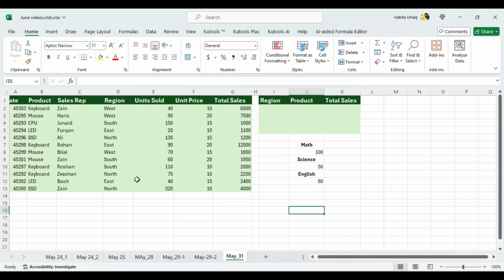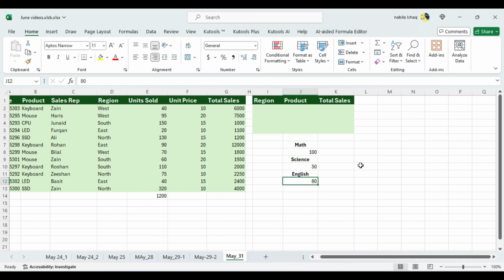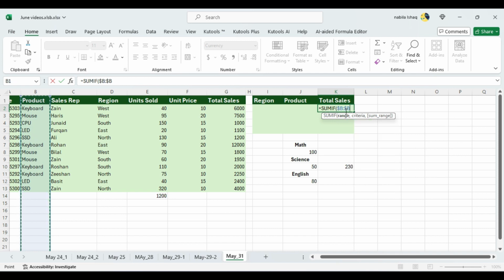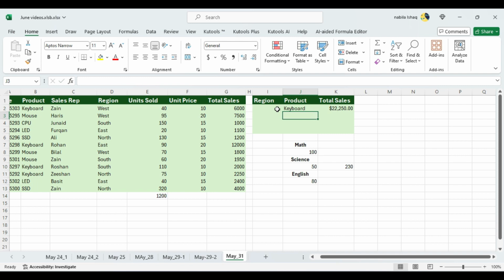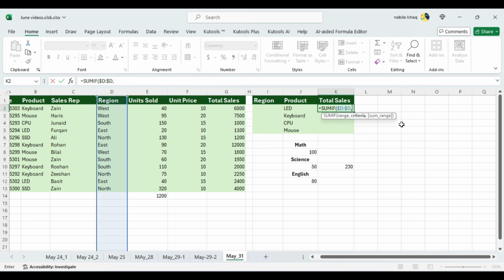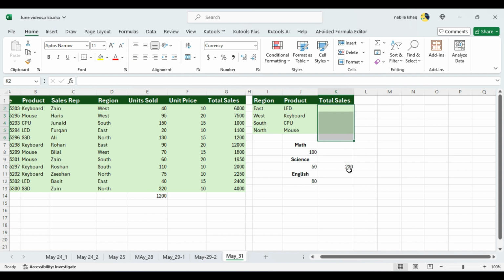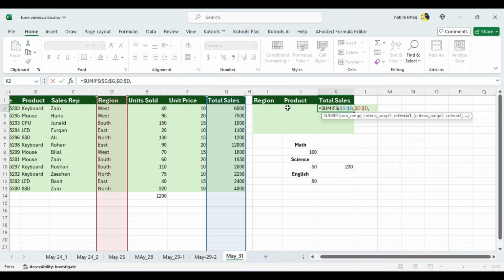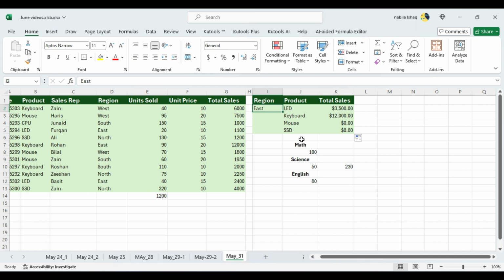How to Use SUM, SUMIF, and SUMIFS in Excel: Complete Tutorial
Hello Everyone!
Welcome to Excel Remix. In this tutorial, we will learn the powerful Excel formulas SUM, SUMIF, and SUMIFS. These formulas are essential for anyone looking to analyze data efficiently in Excel. Whether you are a beginner or looking to sharpen your Excel skills, this video is perfect for you.

In this video, you will learn:

1. How to use the SUM formula to add up a range of numbers.
2. How to use the SUMIF formula to sum values based on a single condition.
3. How to use the SUMIFS formula to sum values based on multiple conditions.

I will be using each formula with practical examples, ensuring you can apply these techniques to your own data.

If you need any help Follow me on :

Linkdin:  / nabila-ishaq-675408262